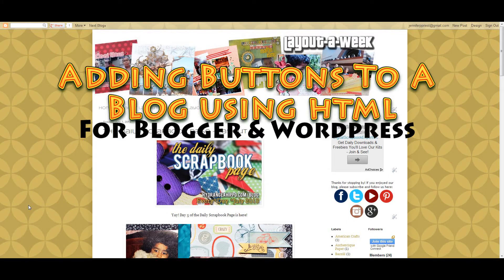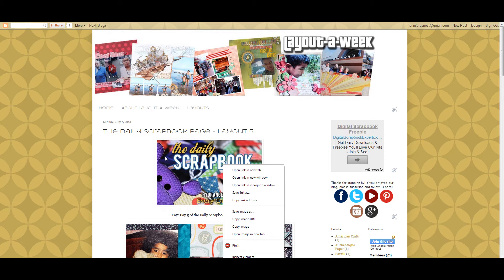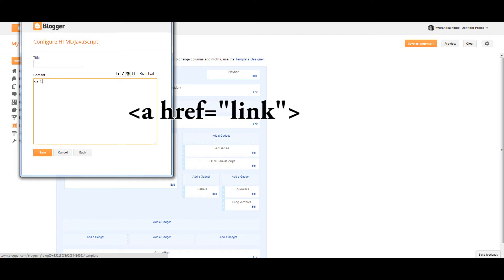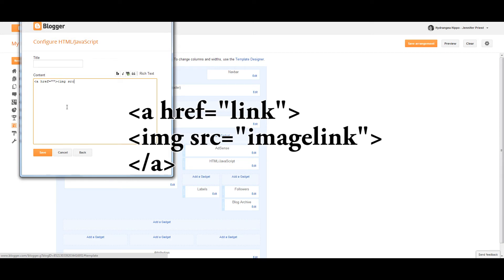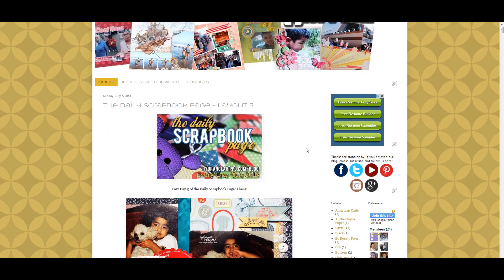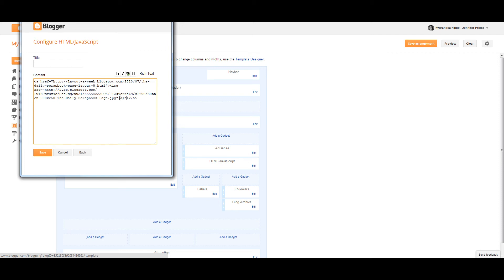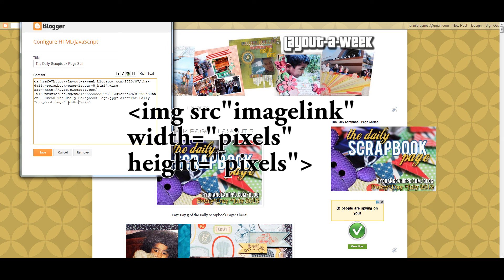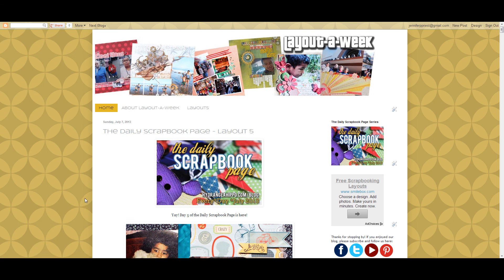How to Add a Button to Blogger and Wordpress using html